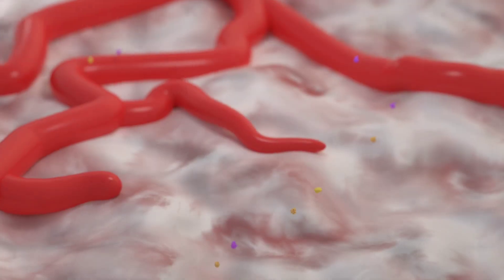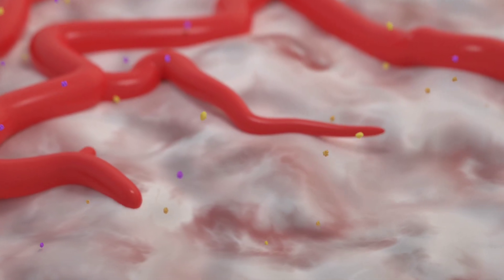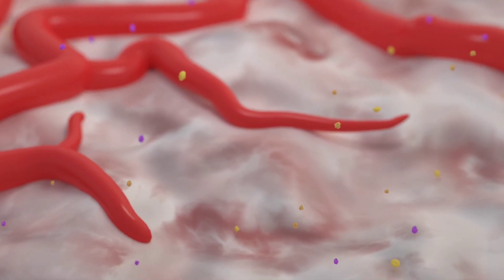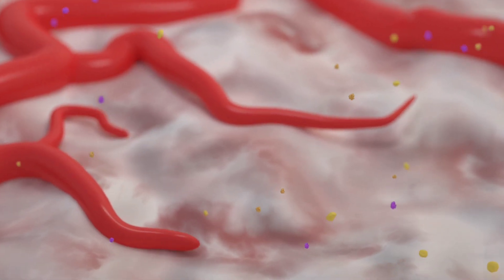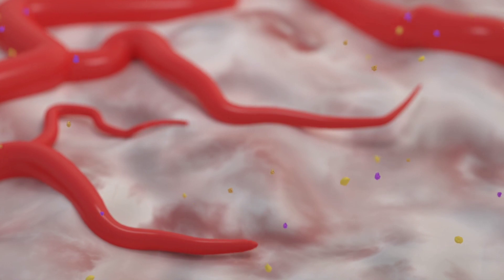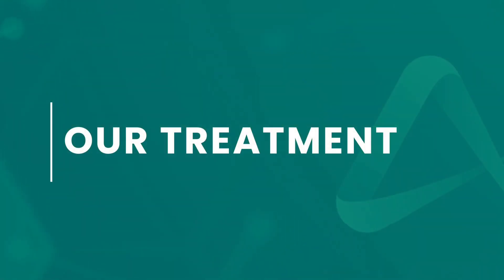What is the best treatment for Frozen Shoulder? Adhesive Capsulitis Embolization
Adhesive capsulitis, also known as frozen shoulder, is a debilitating condition that affects millions of people around the world. It is a condition that causes pain, stiffness, and limited mobility in the shoulder joint, making everyday tasks like getting dressed or reaching for objects incredibly difficult. Fortunately, a relatively new treatment option called adhesive capsulitis embolization (ACE) is providing hope for people with frozen shoulder.

In this video, we will explore what adhesive capsulitis embolization is, how it works, and its potential benefits for people with frozen shoulder.

What is Adhesive Capsulitis Embolization?

Adhesive capsulitis embolization, or ACE, is a minimally invasive procedure that is used to treat frozen shoulder. During the procedure, tiny beads, known as embolic agents, are injected into the blood vessels surrounding the shoulder joint. These beads help to block the blood flow to the inflamed tissue, reducing inflammation and promoting healing.

ACE is a relatively new procedure, but early research has shown promising results. In fact, some studies have reported that up to 80% of patients experience significant improvement in pain and range of motion following the procedure.

How Does Adhesive Capsulitis Embolization Work?

Adhesive capsulitis is caused by inflammation and thickening of the capsule that surrounds the shoulder joint. This inflammation can cause the capsule to contract and tighten, resulting in pain and limited mobility.

During the ACE procedure, a small catheter is inserted into an artery in the arm and guided to the blood vessels surrounding the shoulder joint. Once the catheter is in place, tiny beads are injected into the blood vessels. These beads help to block the blood flow to the inflamed tissue, reducing inflammation and promoting healing.

The entire procedure typically takes about an hour and is performed on an outpatient basis, meaning patients can go home the same day.

What Are the Benefits of Adhesive Capsulitis Embolization?

Adhesive capsulitis embolization offers several potential benefits for people with frozen shoulder, including:

Reduced Pain: One of the most significant benefits of ACE is its ability to reduce pain in the shoulder joint. By blocking blood flow to the inflamed tissue, the procedure can help to reduce inflammation and alleviate pain.

Improved Range of Motion: Frozen shoulder can make it incredibly difficult to move the shoulder joint, which can be frustrating and limit everyday activities. ACE has been shown to improve range of motion in many patients, allowing them to perform daily tasks with greater ease.

Minimally Invasive: Unlike traditional surgical treatments for frozen shoulder, ACE is a minimally invasive procedure that can be performed on an outpatient basis. This means that patients can typically return home the same day and experience less pain and scarring than with traditional surgery.

Fast Recovery Time: Because ACE is a minimally invasive procedure, recovery time is typically shorter than with traditional surgery. Many patients are able to return to their normal activities within a few days to a week following the procedure.

Potential Cost Savings: Traditional surgical treatments for frozen shoulder can be expensive, and may require a longer hospital stay and recovery time. ACE is typically less expensive than traditional surgery and can potentially result in cost savings for patients and insurance providers.

Is Adhesive Capsulitis Embolization Right for You?

If you are struggling with frozen shoulder and have tried other treatments without success, adhesive capsulitis embolization may be an option worth considering. However, it is important to speak with your doctor to determine if the procedure is right for you.

In general, good candidates for ACE include people who:

Have been diagnosed with frozen shoulder by a medical professional
Have not responded well to other treatments, such as physical therapy or corticosteroid injections